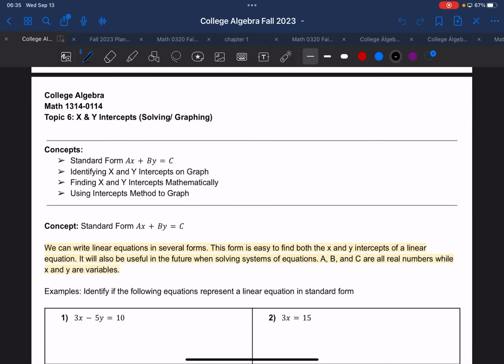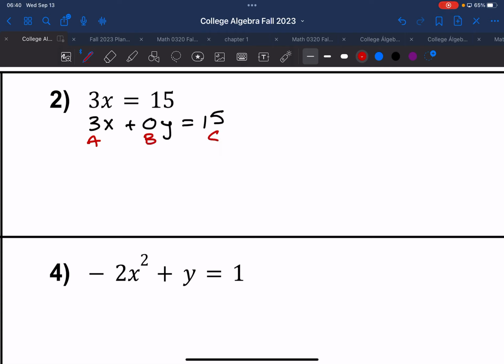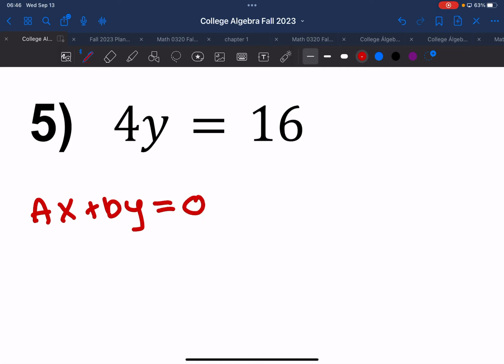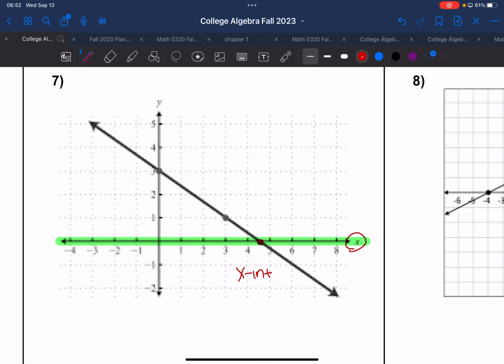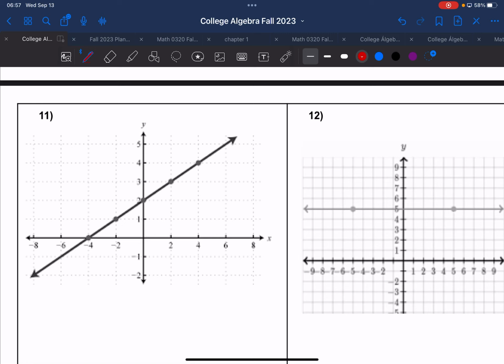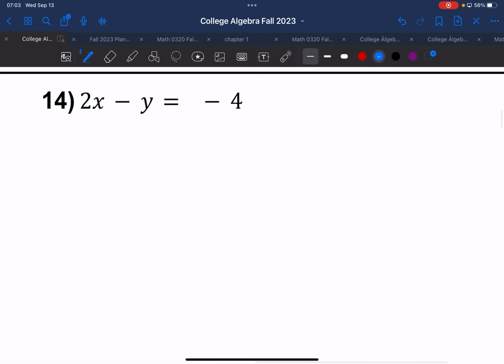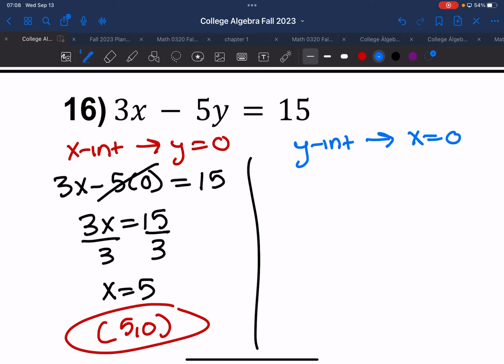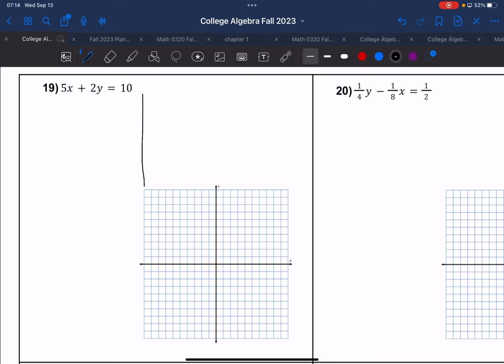Topic 6: X & Y Intercepts Solving Graphically and Mathematically Part 1